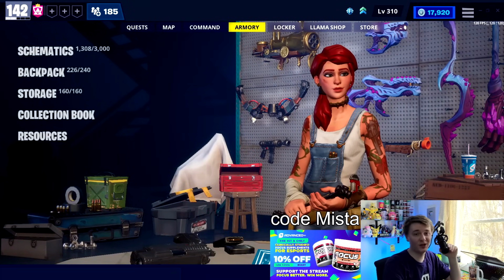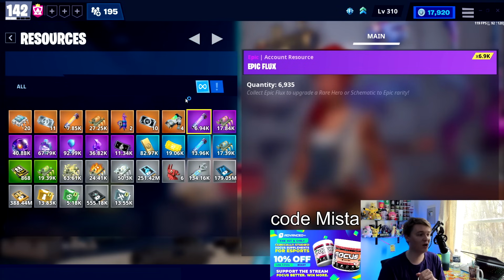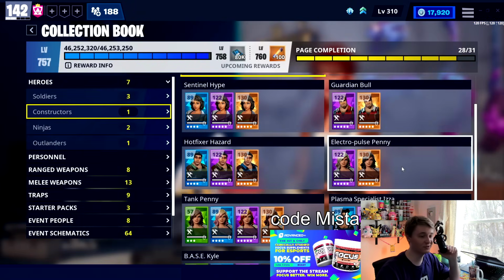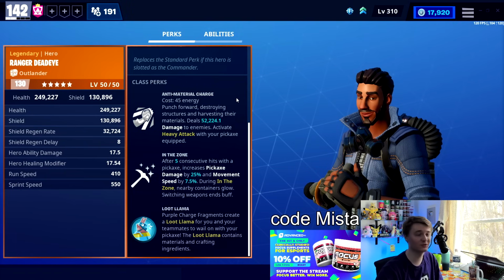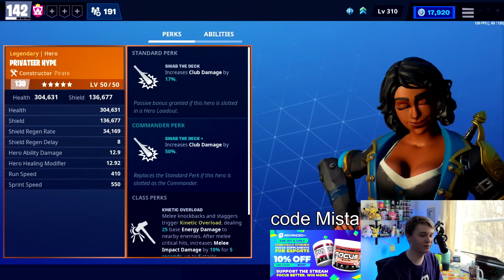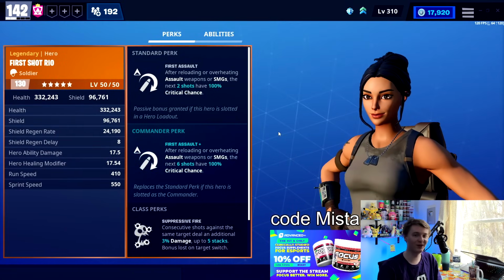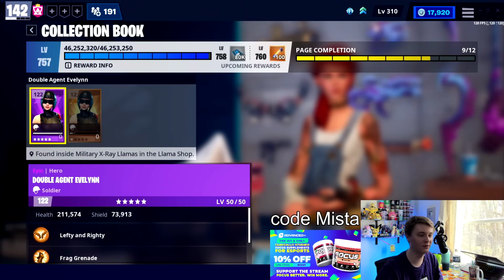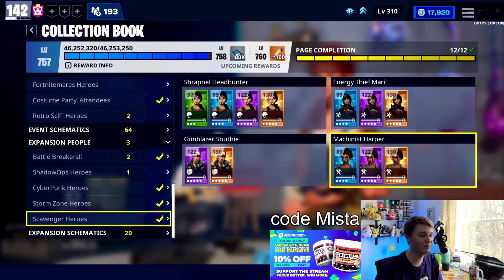*UPDATED* The Best Heroes to Flux in Fortnite Save the World!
0:00 Intro
0:16 How to spend your Flux wisely
1:06 How to get Flux
2:55 Base Game Heroes
8:36 Art Deco Heroes
9:14 Rad Heroes
10:10 Pirate Heroes
11:44 Spy Heroes
12:14 Lunar Heroes
12:53 Holiday Heroes
13:25 Wild West Heroes
14:01 Fortnitemares Heroes
15:25 Sci-Fi Heroes
16:01 Expansion Heroes